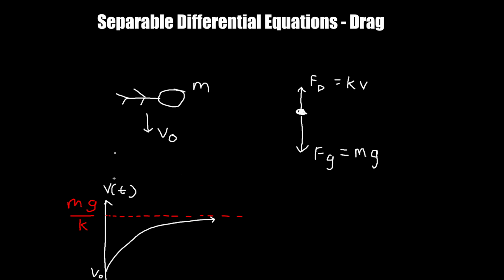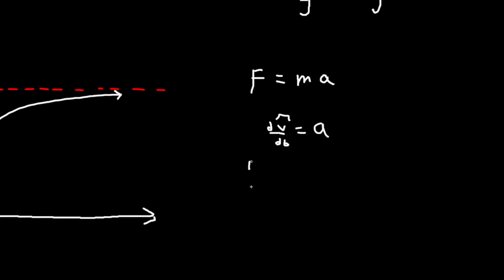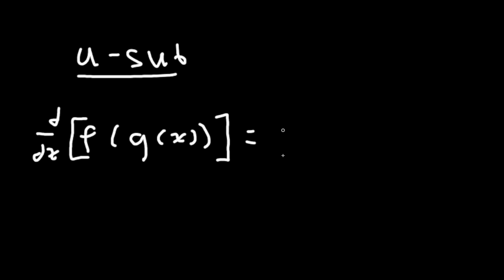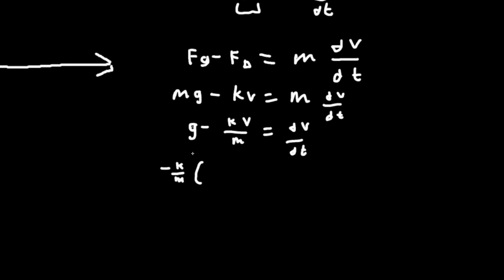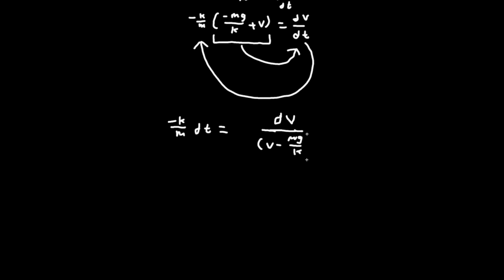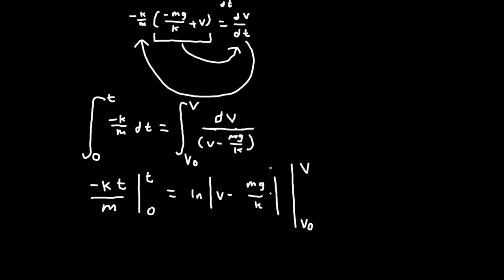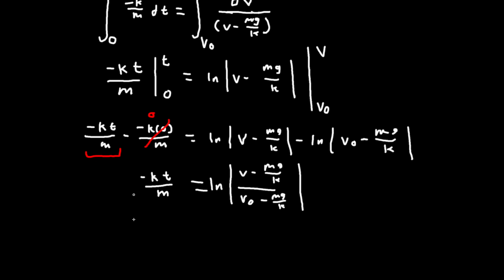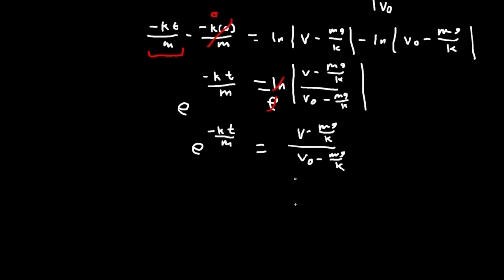AP Physics C: Separable Differential Equations - Drag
Over the past school year I took AP Physics C Mechanics and AP Physics C Electricity & Magnetism. At the same time, I was taking my first year of Calculus as well. As a result, various calculus topics like separable differential equations seemed unintuitive to me. So, I decided to make this video for some students who are in a similar spot to me last year, hoping to clear up the confusion about this topic